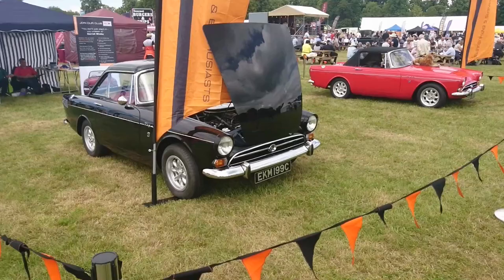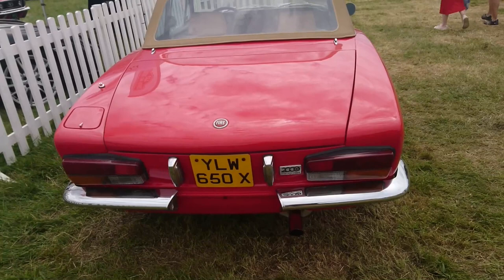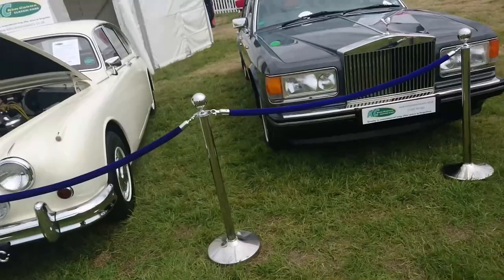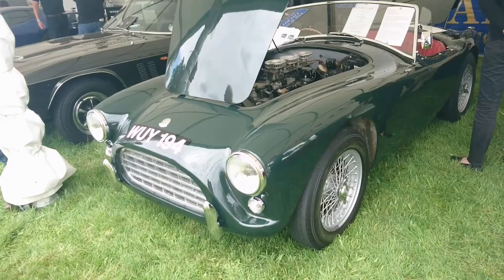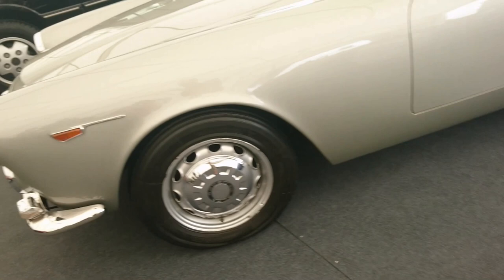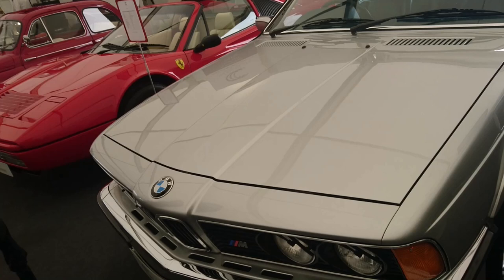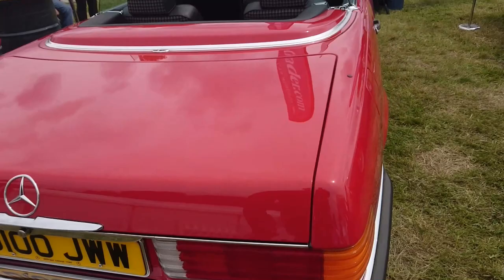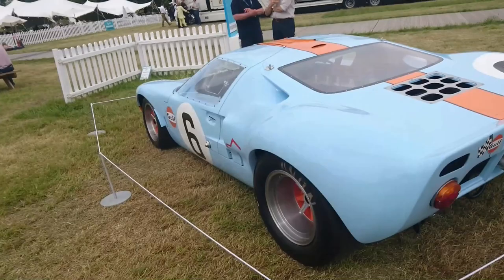A Slightly Shambolic Shuffle Around the 2021 London Classic Car Show: Part Two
Survey Monkey Link to sign up to the Social on 24th July

The Slightly Shambolic Shuffles are back! This time, the series goes right back to its roots and we attend the 2021 London Classic Car Show at Syon Park near Isleworth.

In this second part (with one more to come), we find a very nice Fiat 130 Coupé, shuffle around in no particular order (again), consider some secondhand Ultra Low Emission Zone options, avoid visiting an auction, get enthusiastic about some Sunbeam Tigers and find even more cars with beige leather interiors. Nothing untoward, then!